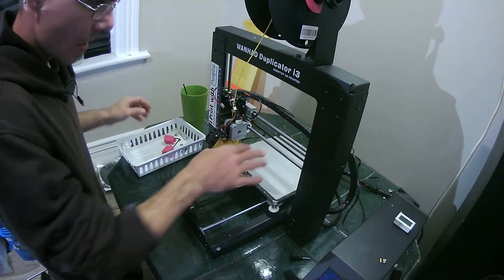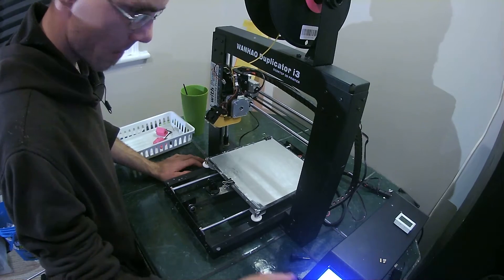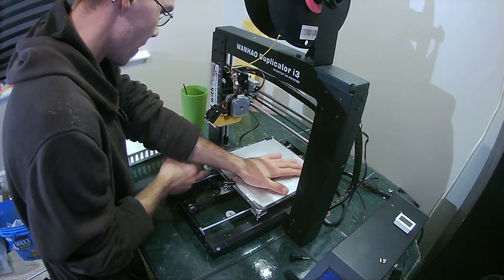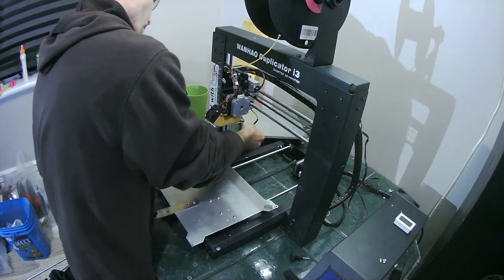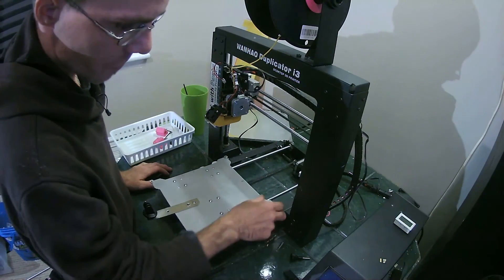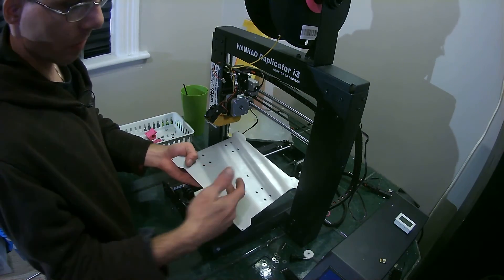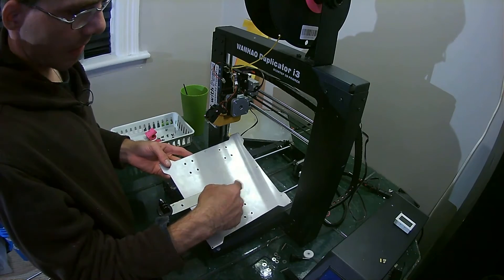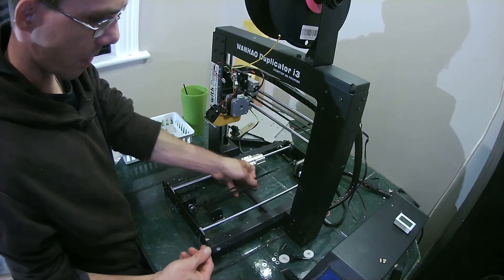Wanhao Di3 Mod: Y Axis Bushings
printed parts used:
 Igus Style Bushings, Bearing Blocks for 8mm Linear Bearing